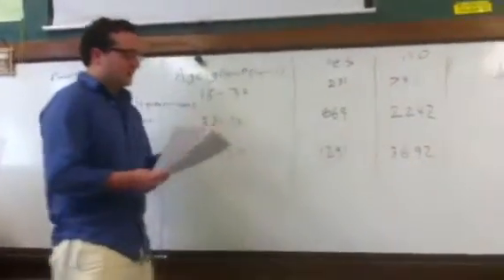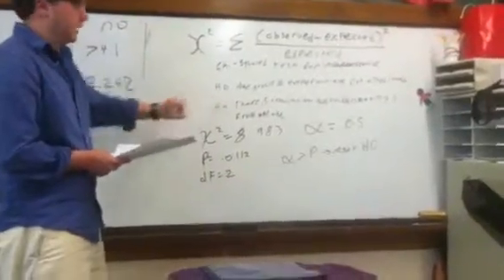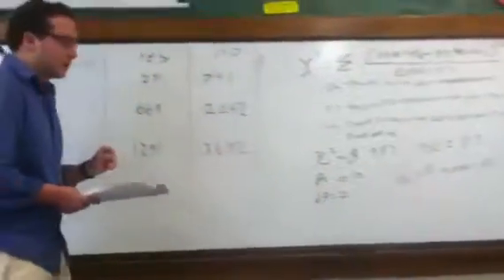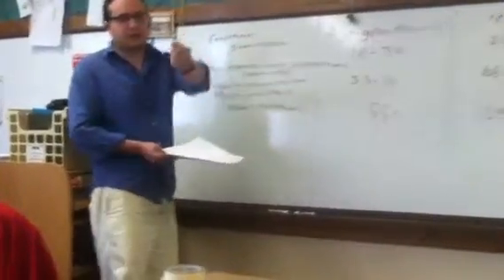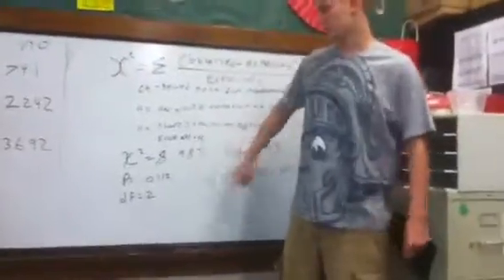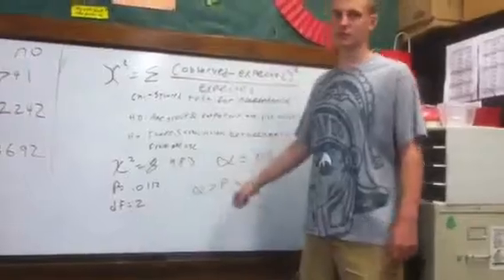Aaron and Dan's 2013 AP Stats FR #4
Free Response #4